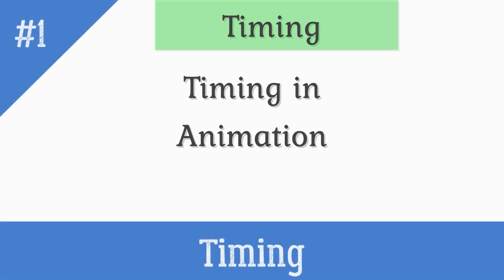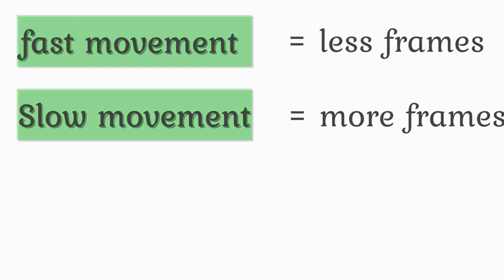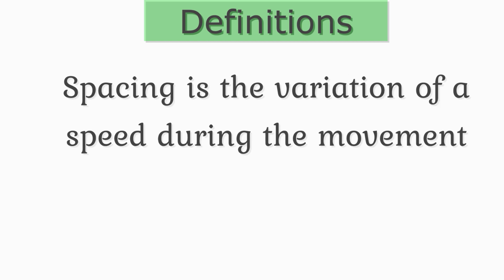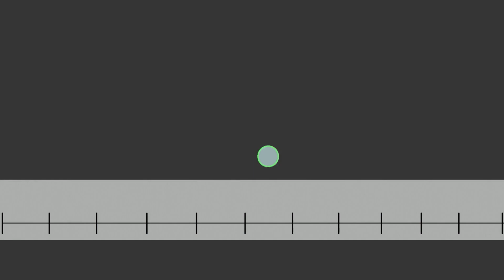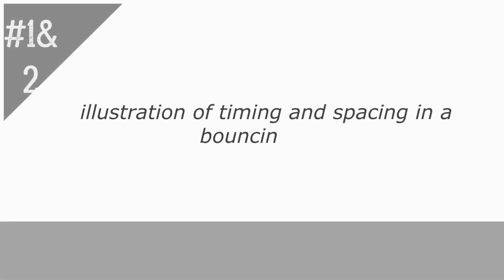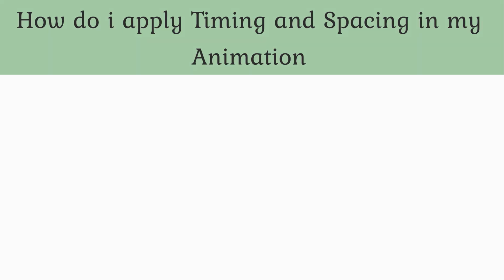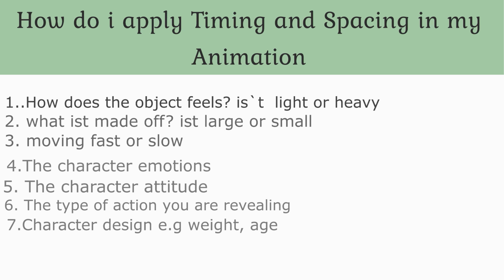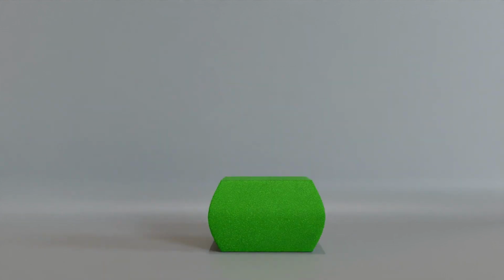Principle of Animation the 8 big ideas of Animation in blender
It would be coming into a series of videos divided in to 4 parts
Part one includes Timing and Spacing
Part 2 include squash and stretch the. Anticipation